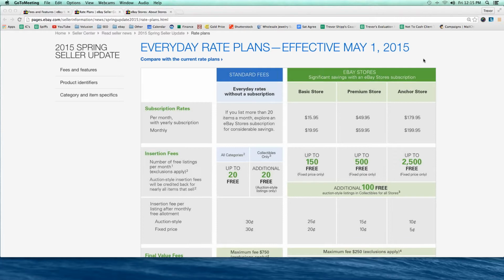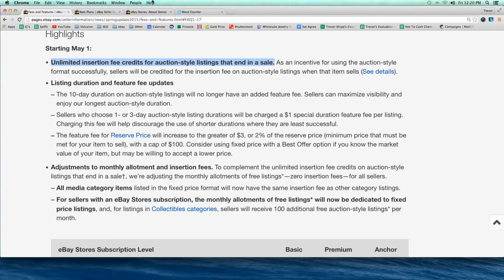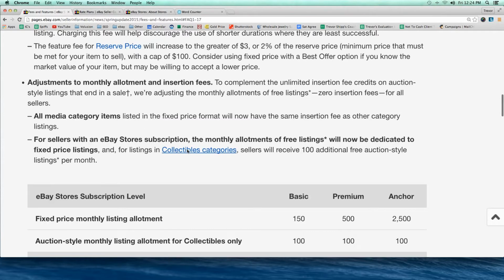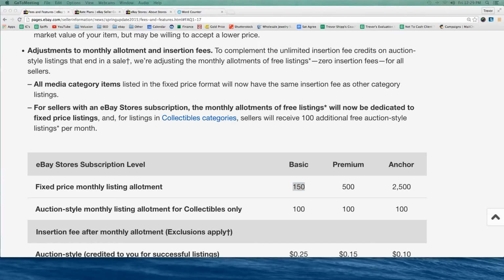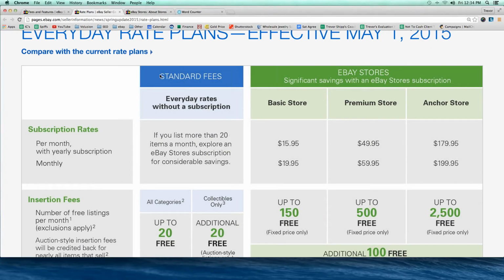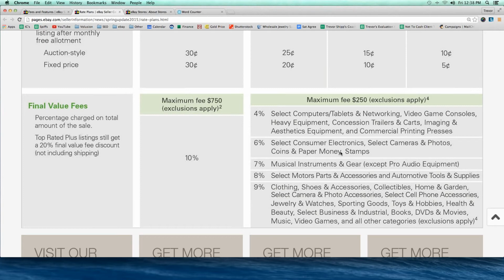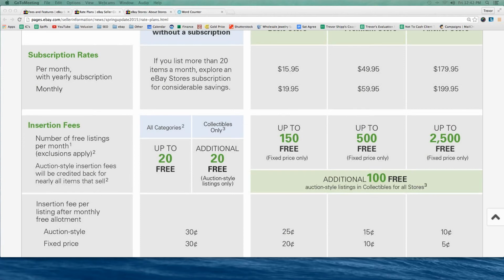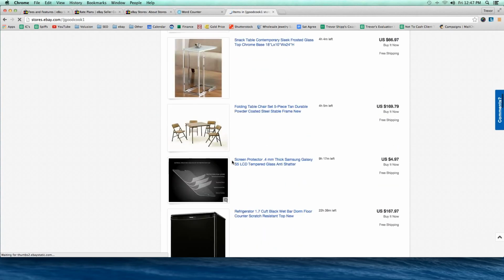May 2015 ebay Seller's Spring Update - ebay Fees Changes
We discuss the ebay fee changes for the 2015 ebay Spring Updates. Big changes! Here's our resource material: